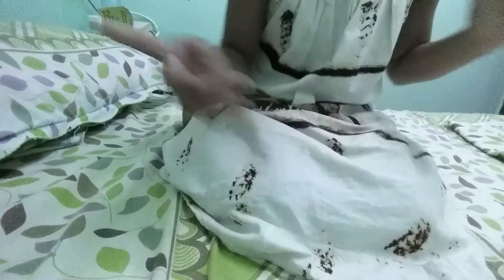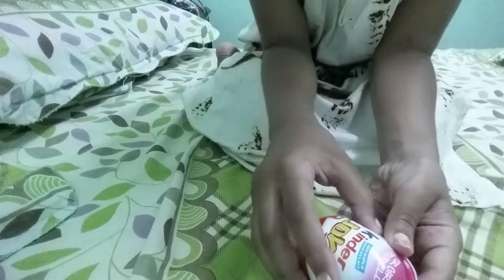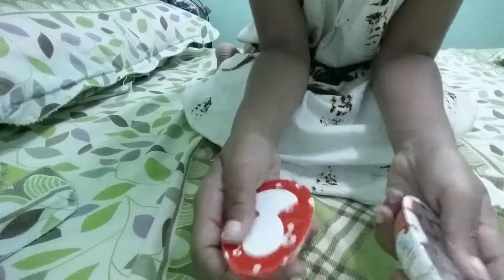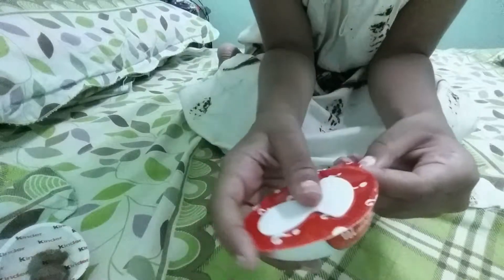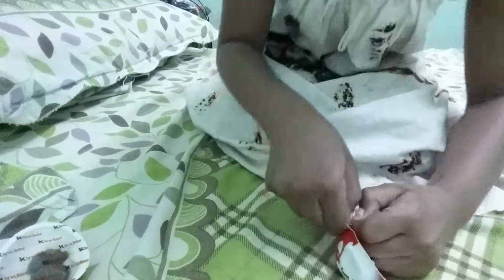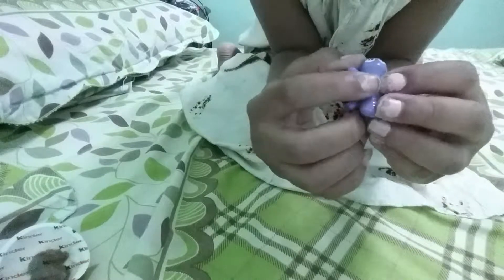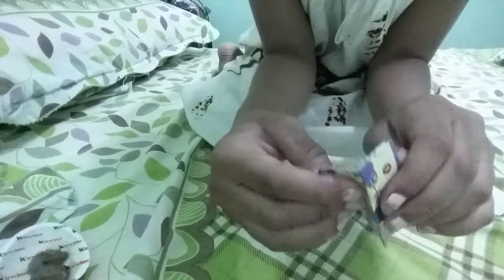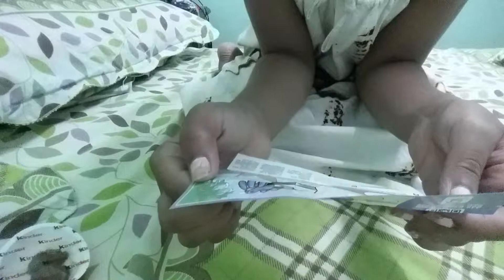Kinder joy opening in Africa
My daughter and kinder joy